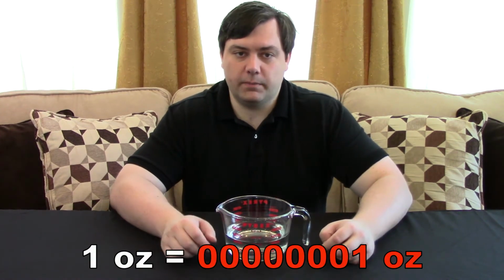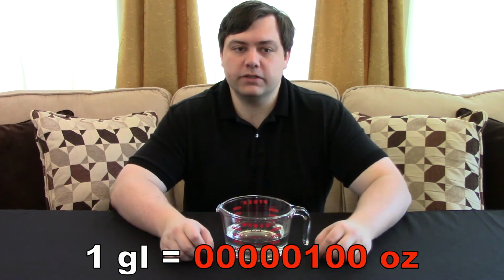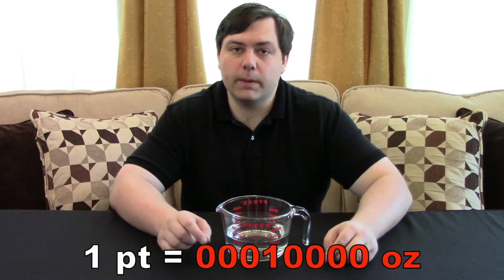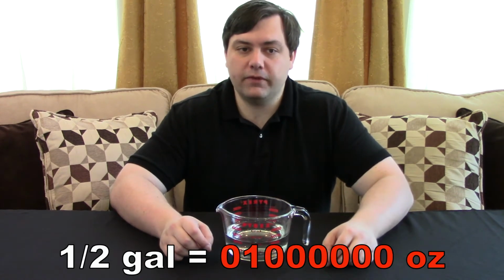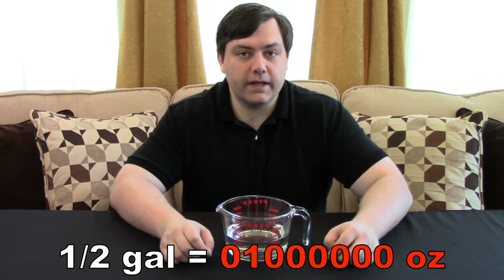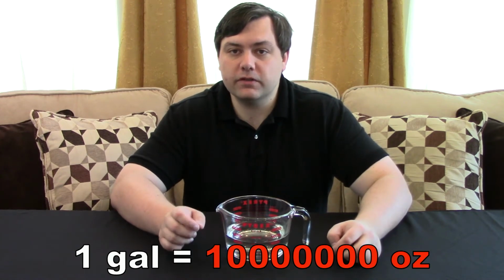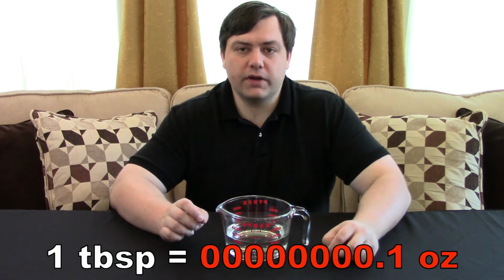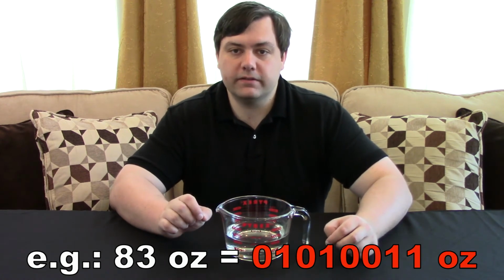Ounces in Binary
A discussion of how US Customary Units for fluid measures can be expressed in binary.